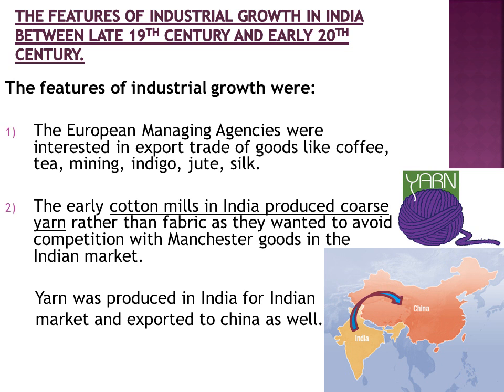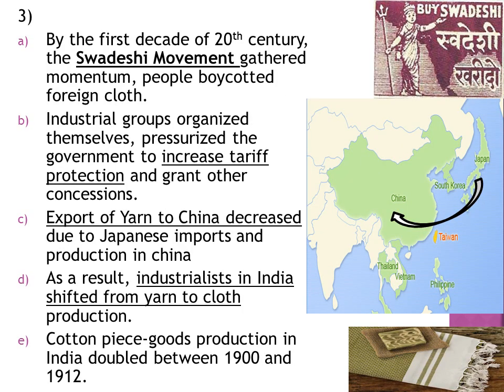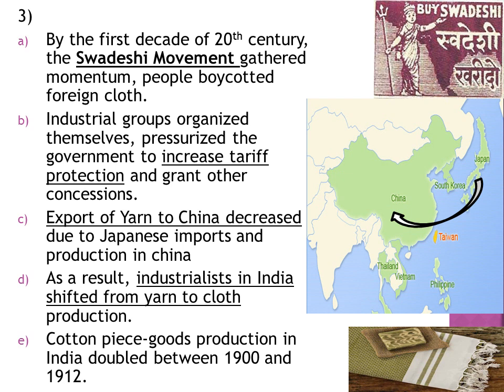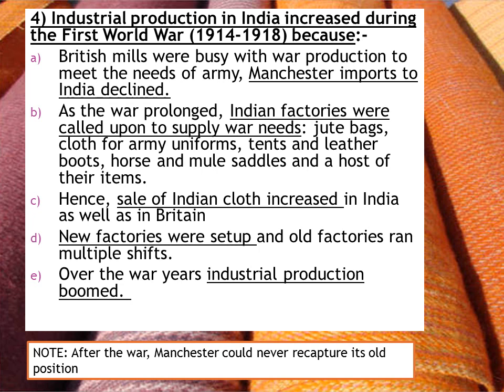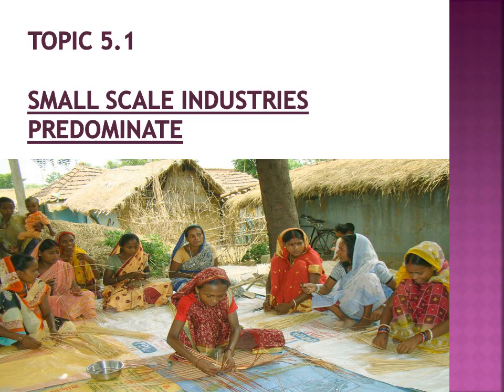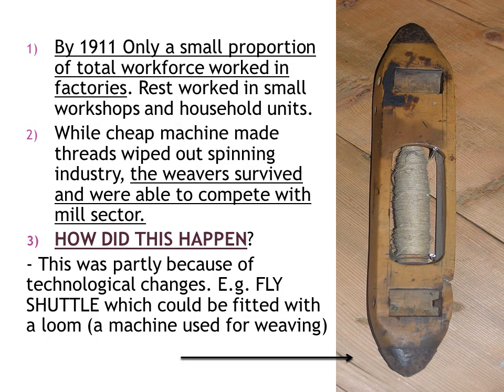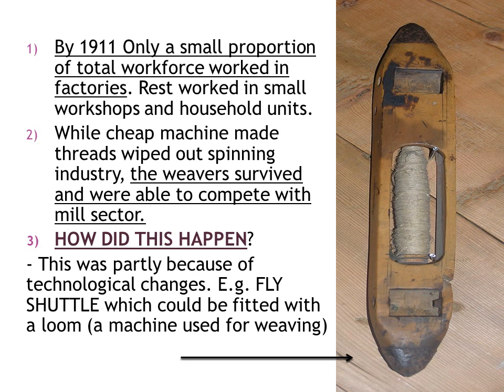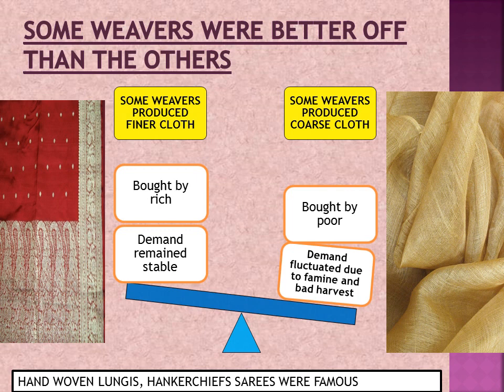THE AGE OF INDUSTRIALISATION CLASS X HISTORY L-5, (PART-5) NCERT